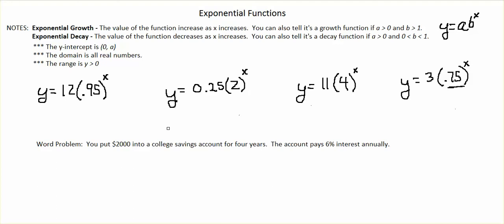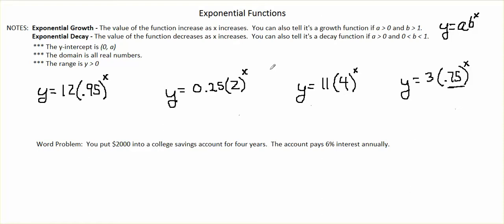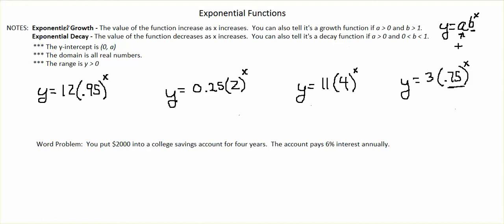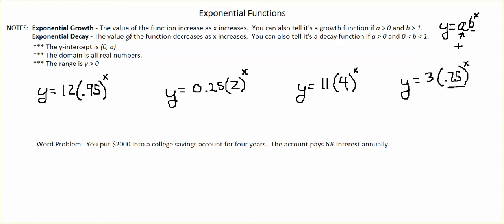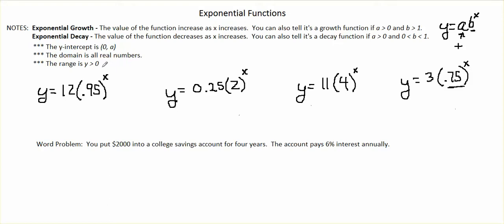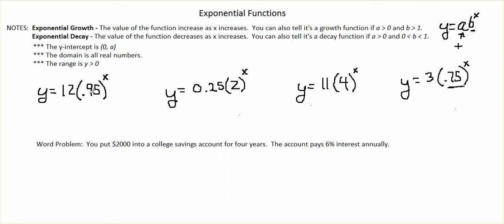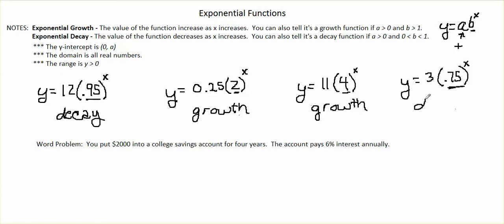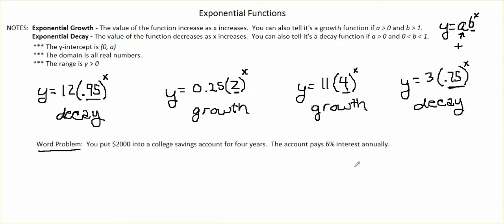Chapter 7-1 video 2: Determining if an exponential function is a growth or decay function